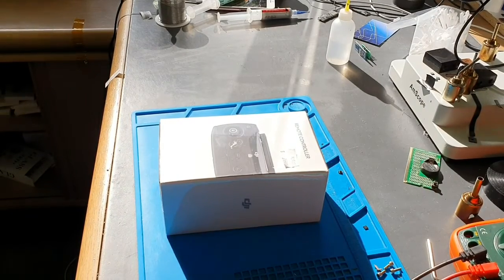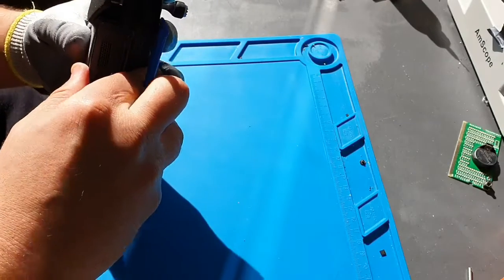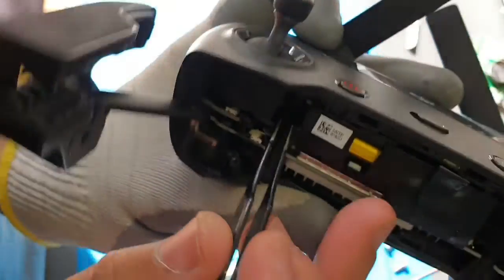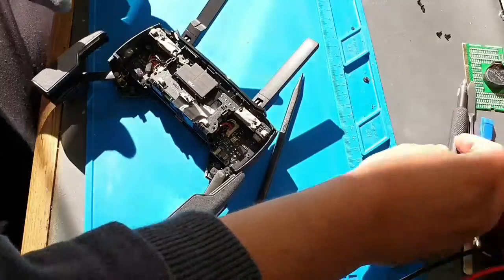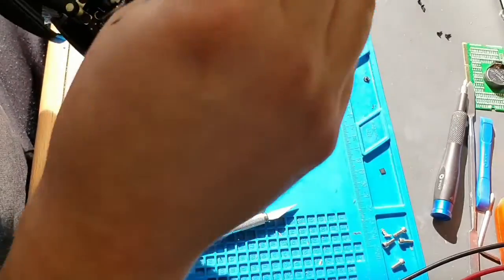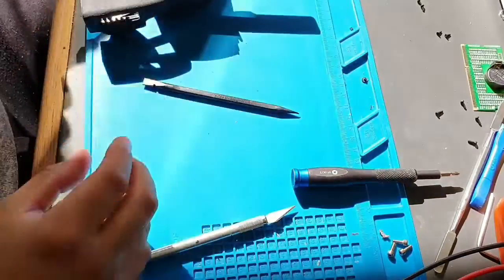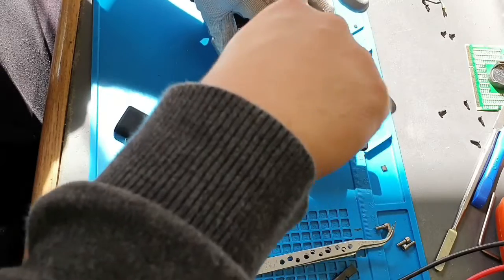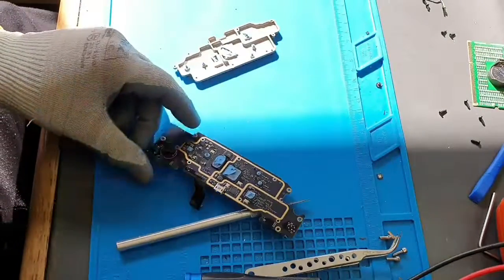DJI spark remote controller teardown disassembly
Just a small vid sharing how I tore down this controller. Once you get past the first part rest is easy. Had to shoot this vid early morning so I do apologize for excessive sunlight.

This video shows complete teardown which should help if you ever need to change charge port, battery, Wi-Fi, antennas, logic board, buttons.

Any questions shoot away.